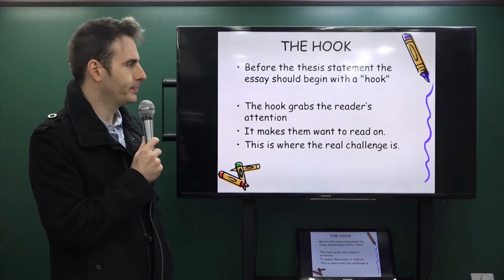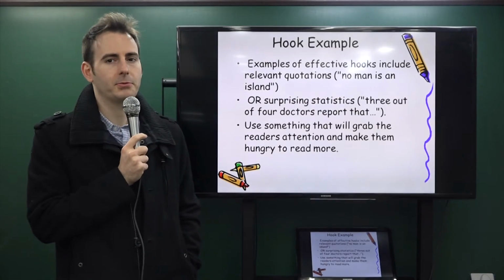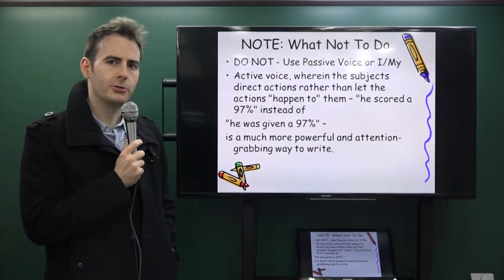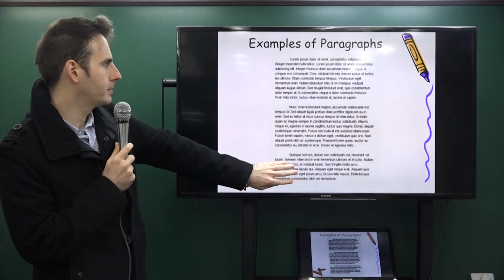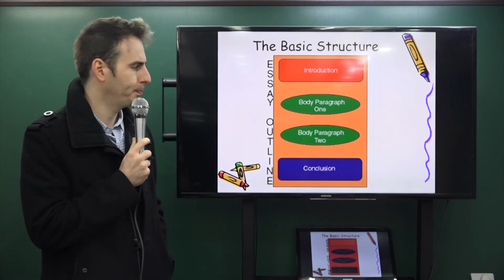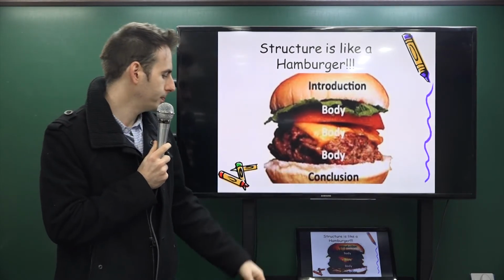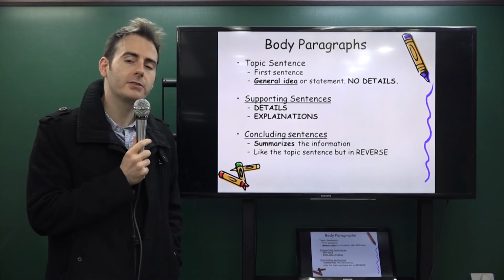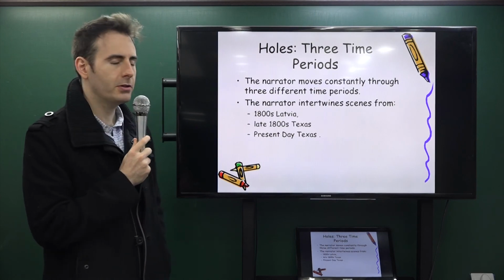영어 에세이 쓰는 법(영어 버전)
영어로 에세이 쓰는 방법 알려드립니다.